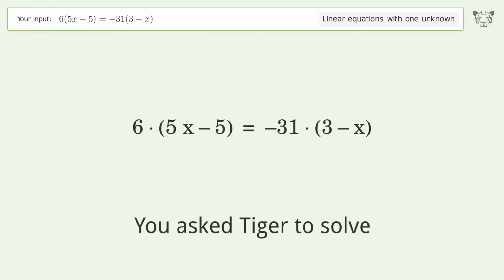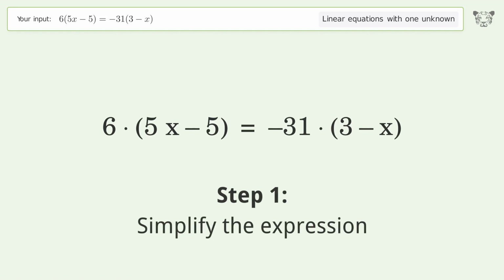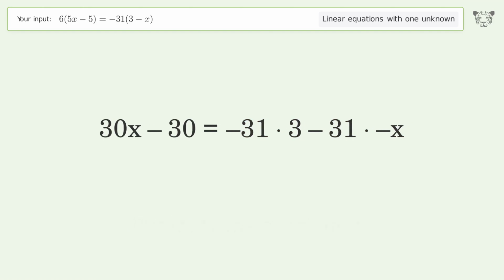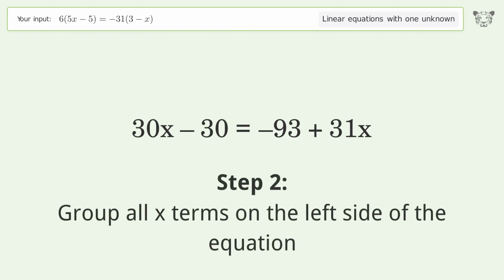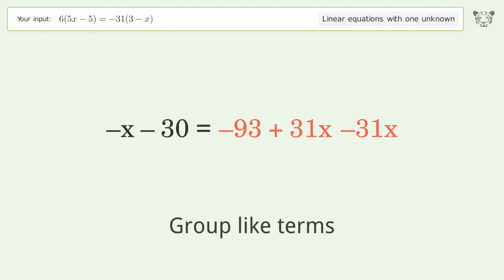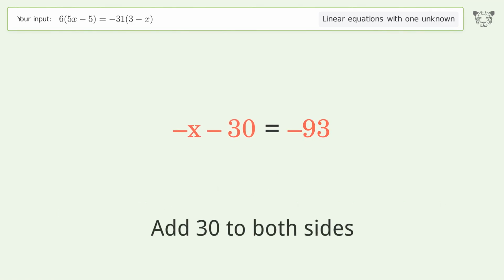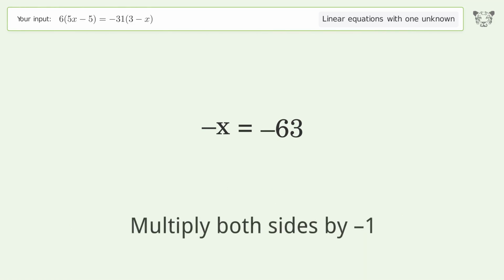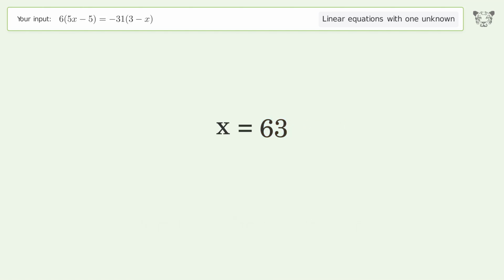Solve 6(5x-5)=-31(3-x): Linear Equation Video Solution | Tiger Algebra